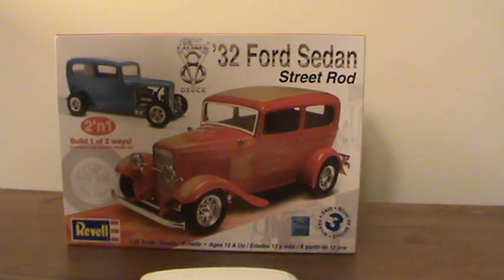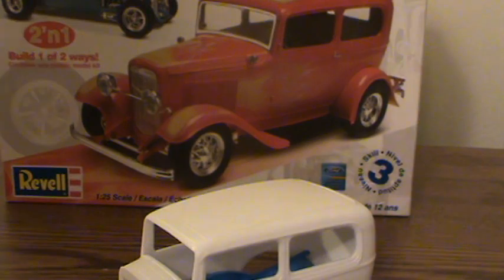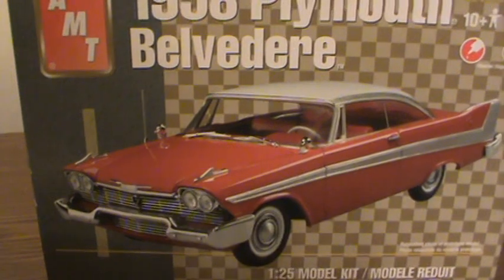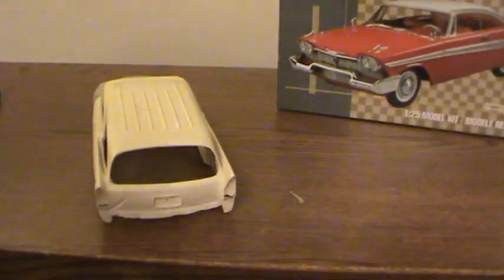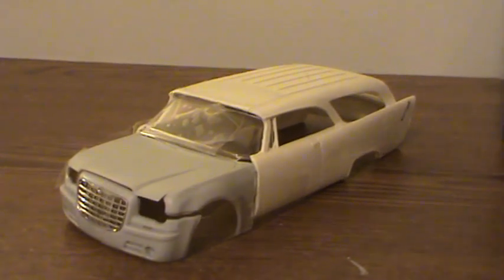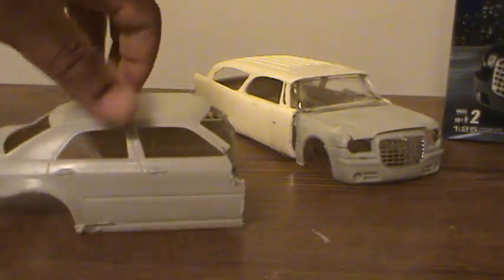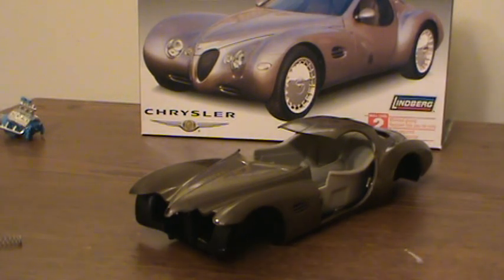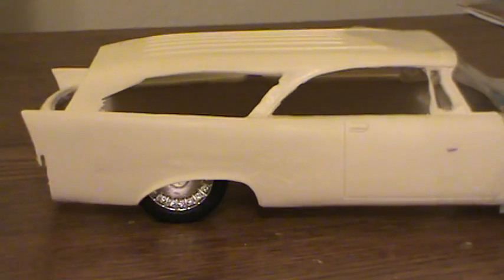2011 Model Car Project Updates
This shows my next projects I got going on for 2011.